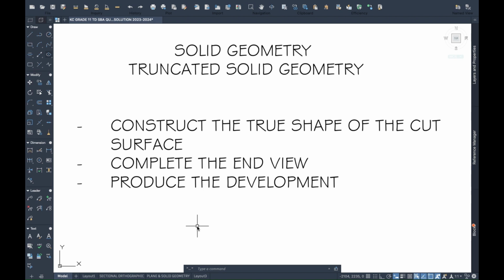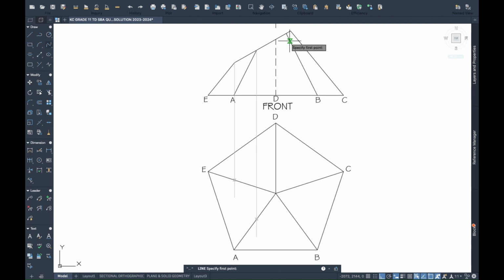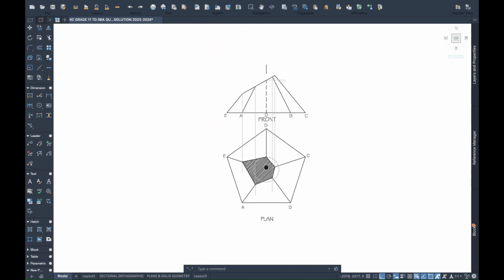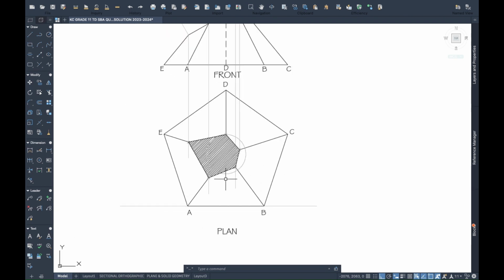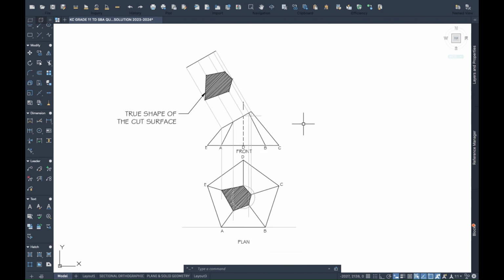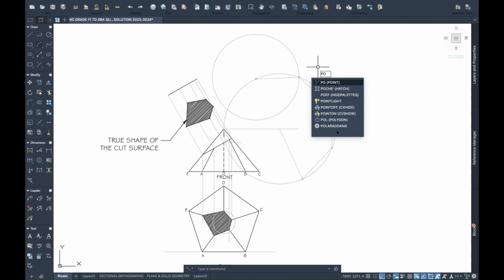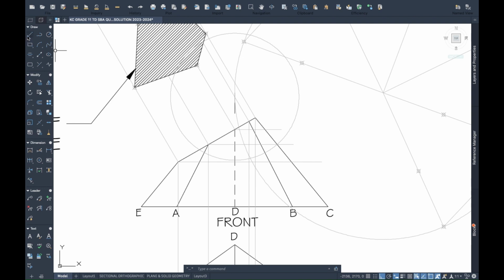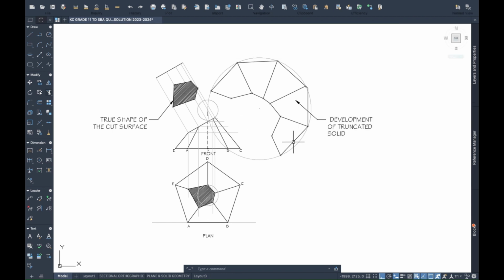DEVELOPMENT & TRUE SHAPE OF PENTAGONAL PYRAMID Made with Clipchamp